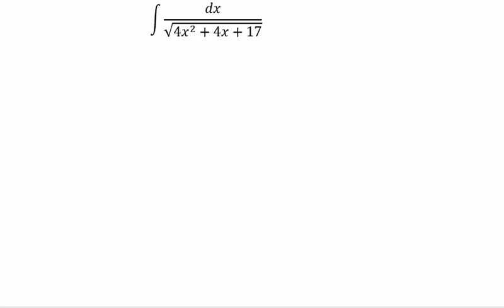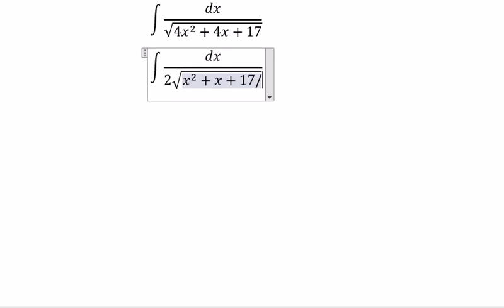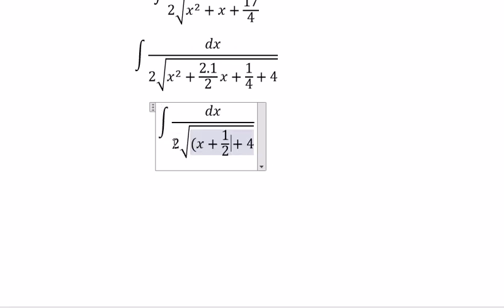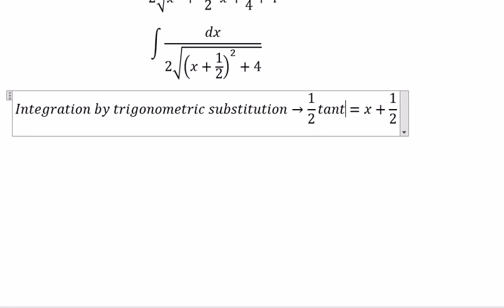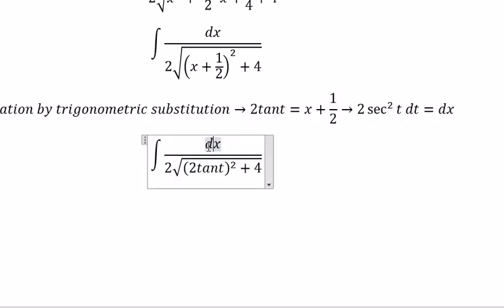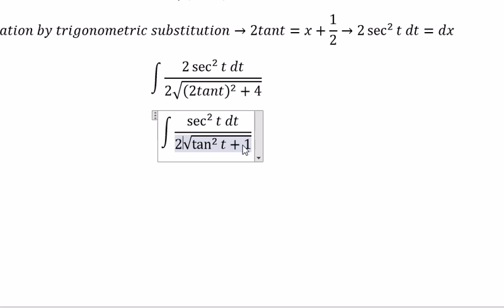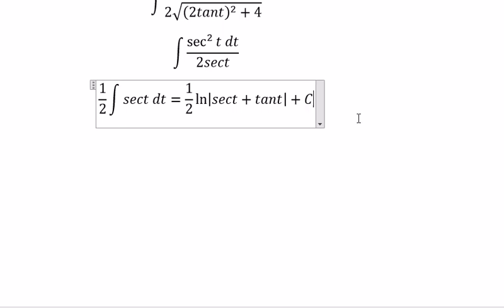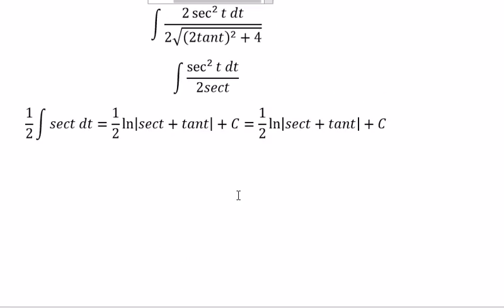Calculus Help: Integral of dx/√(4x^2+4x+17) - Integration by trigonometric substitution